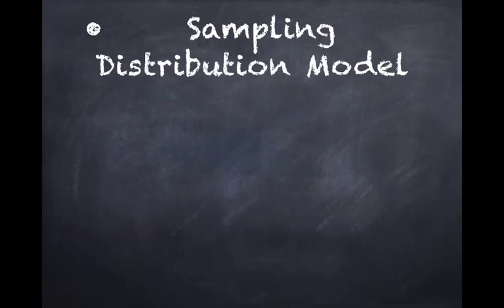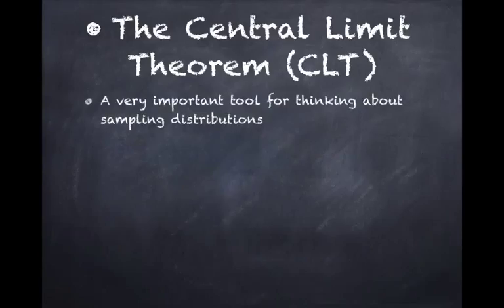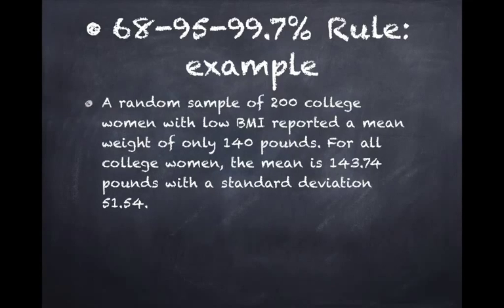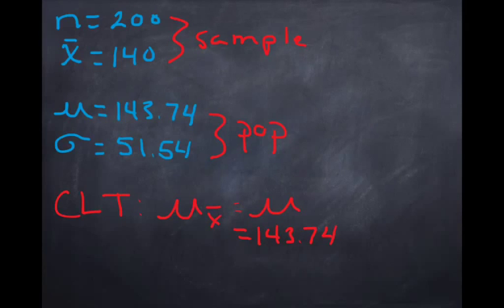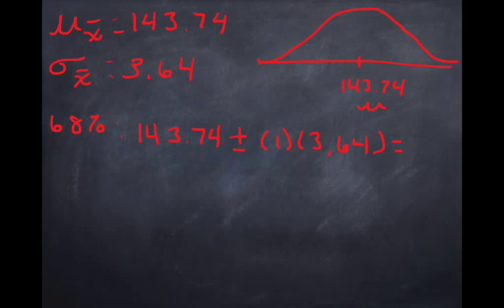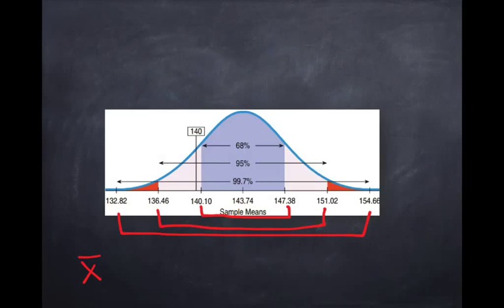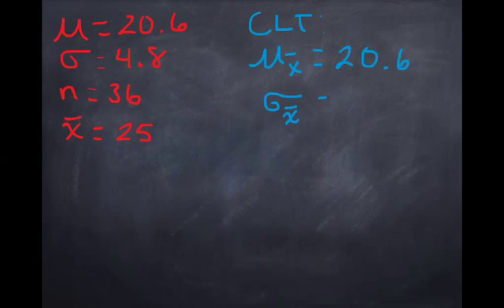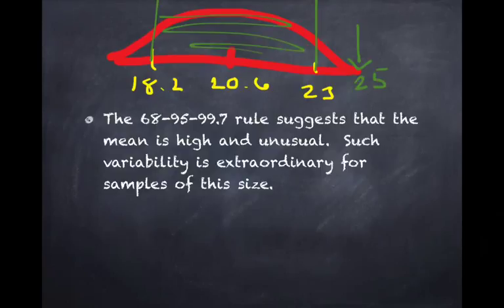The Central Limit (1)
What is the CLT
Using the CLT for sample means: 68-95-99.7%